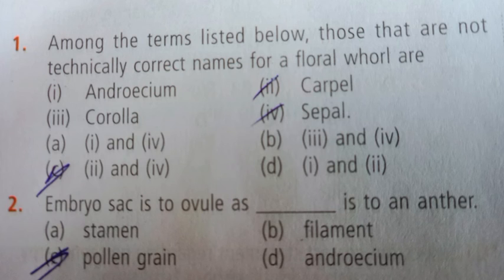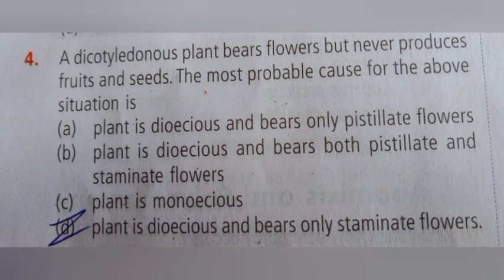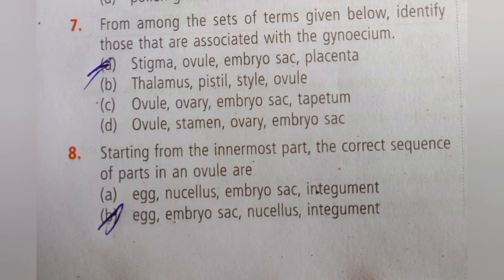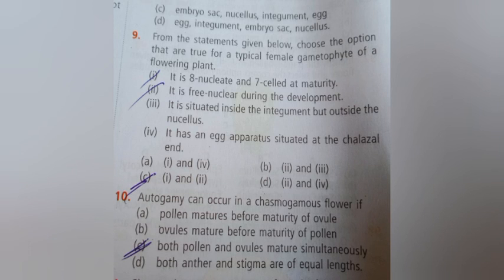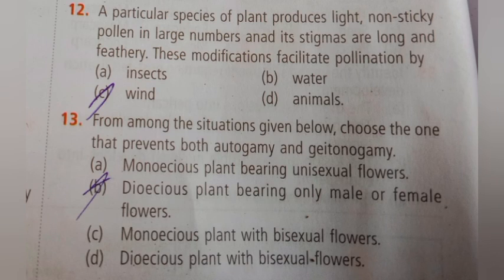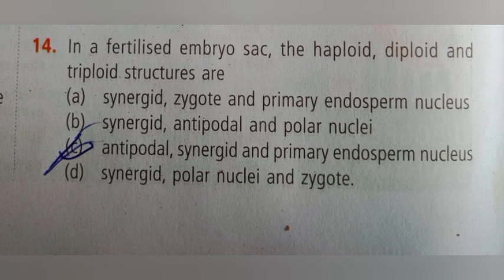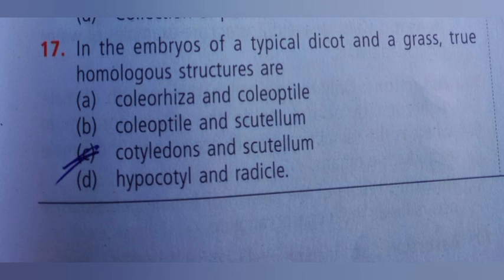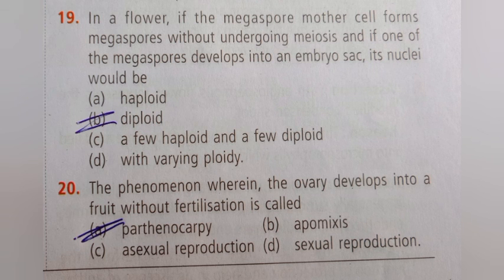HSTR BIOLOGY important questions.. sexual reproduction in flowering plants class 2